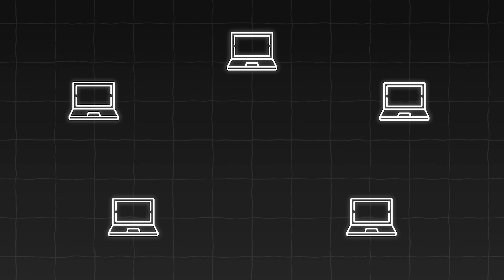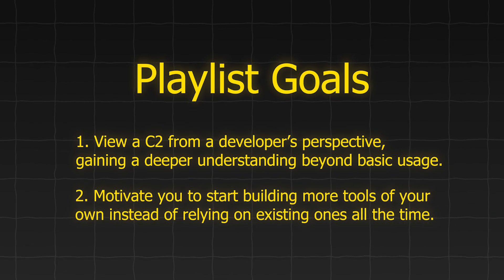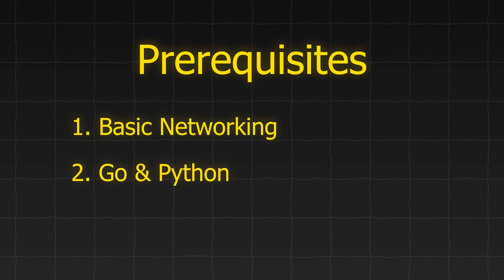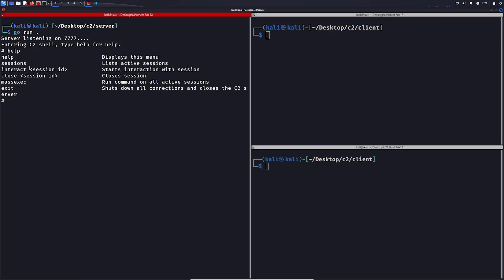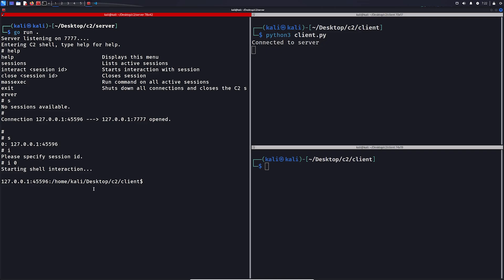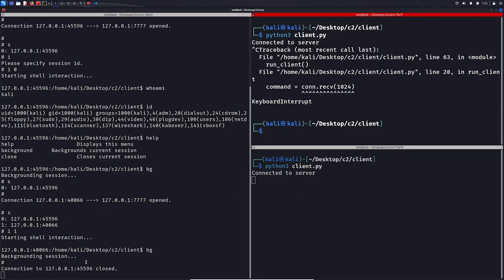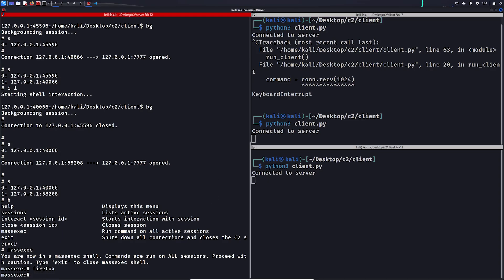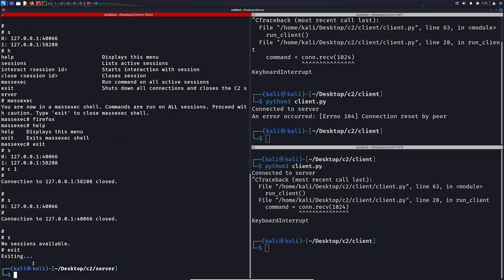C2 Development 101 | Introduction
In this video, I will introduce you to botnets, Command and Control (C2) systems and quickly demonstrate the tools we will be building in the next episodes, in an already functioning state.

A Command and Control (C2 or C&C) system allows hackers to manage and control numerous computers remotely, which together form a botnet. In this malware development series, we’ll be building a basic C2 using Go and Python, with an educational focus. If you have been looking for a C2 framework development playlist, this one is perfect for you. By deepening your understanding of maldev and how a C2 operates, you will greatly enhance your expertise in red teaming, penetration testing and ethical hacking.

Timestamps:
00:00 Intro
01:30 Demo